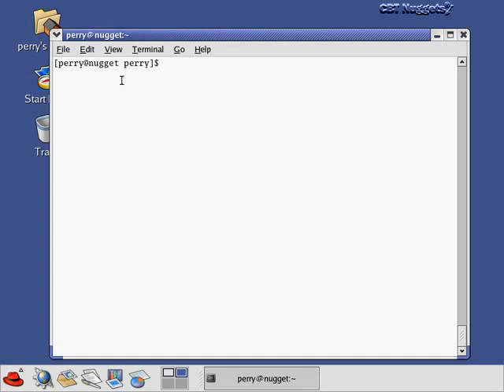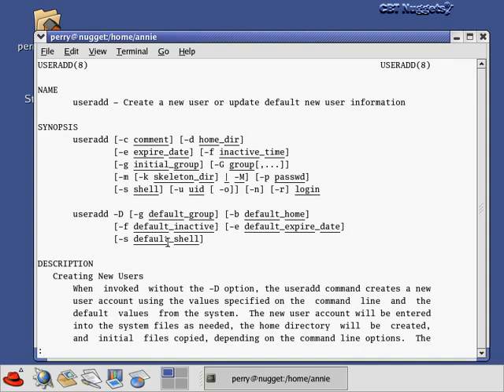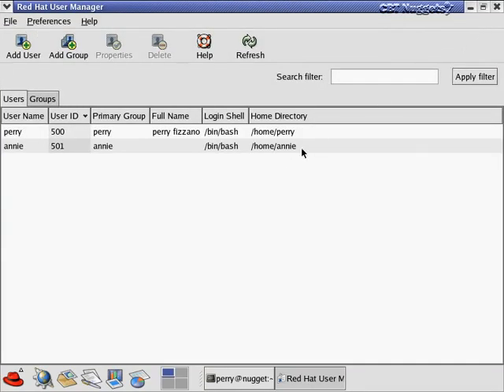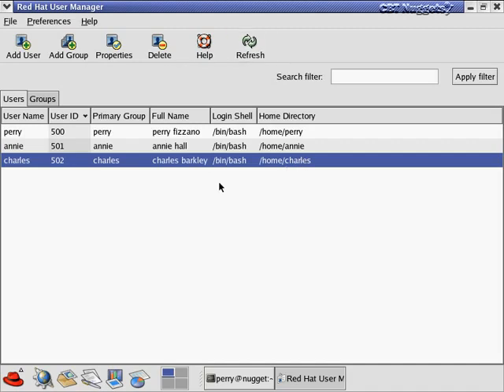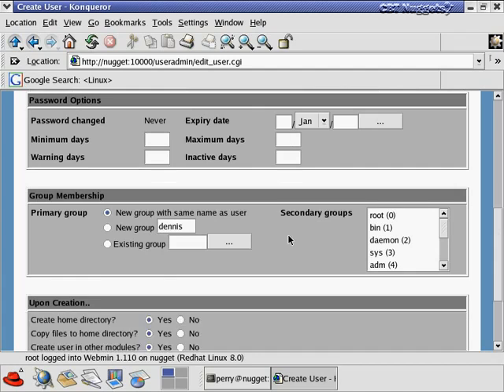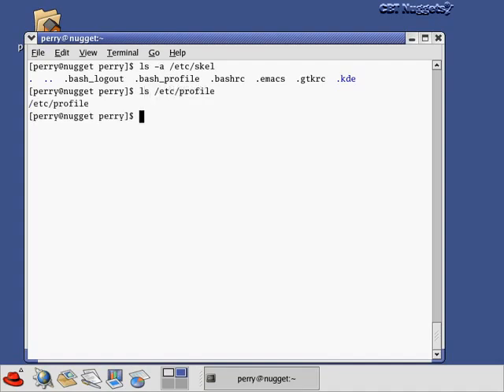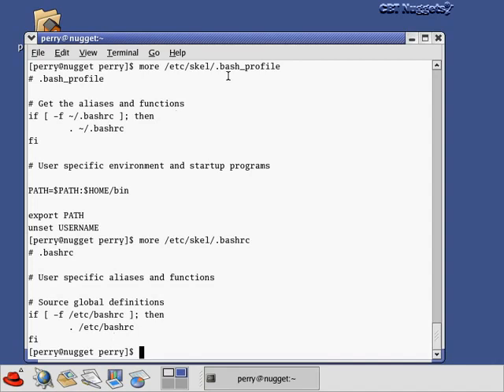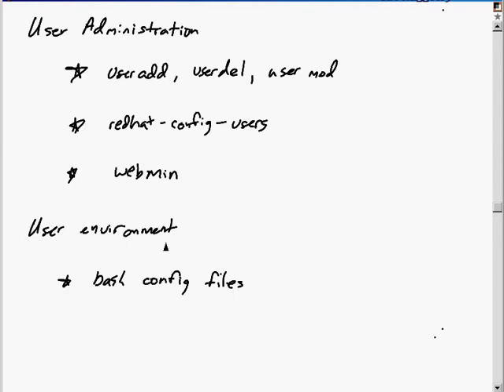11 User Administration and User Environment INTERMEDIATE AND ADVANCED